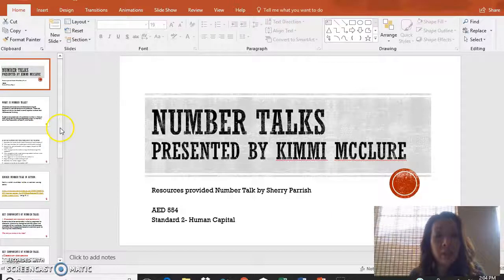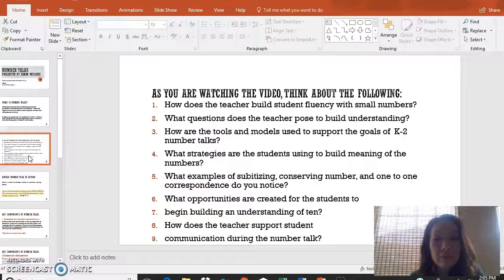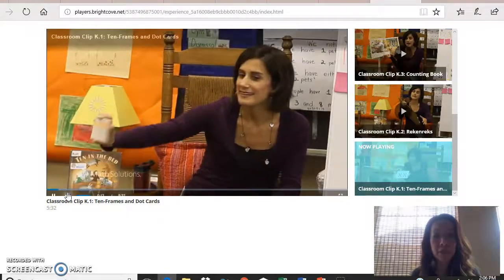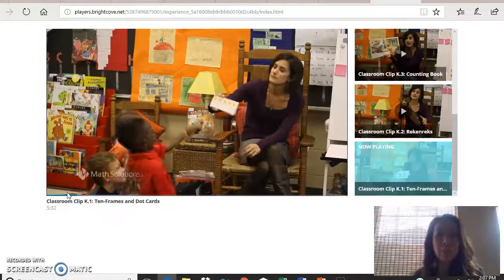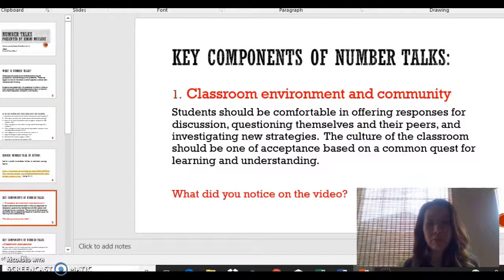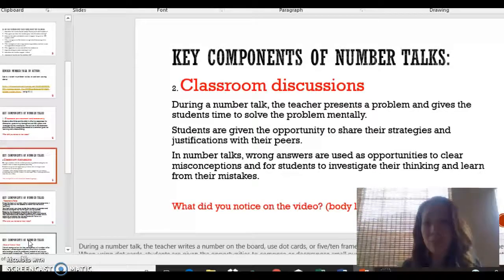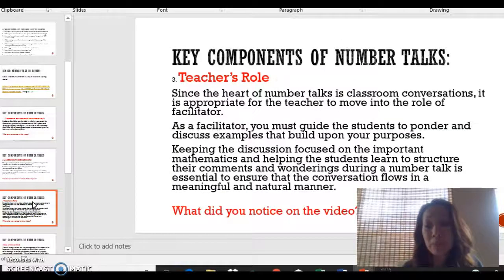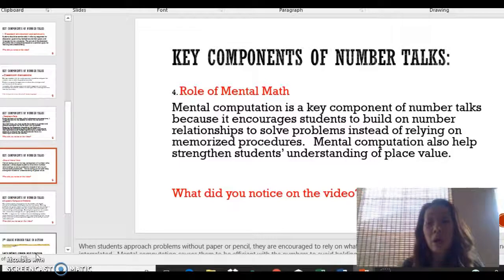Number Talks (AED 554)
Professional Development focusing on number talks for Standard 2: Human Capital (Class AED554)